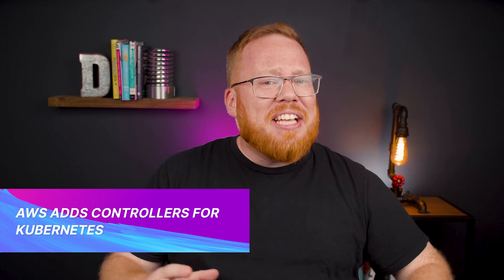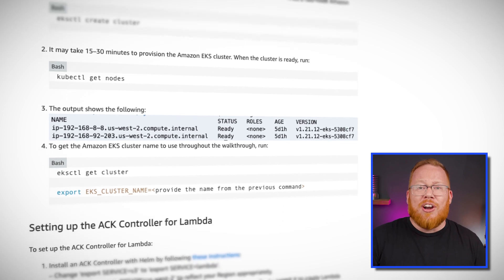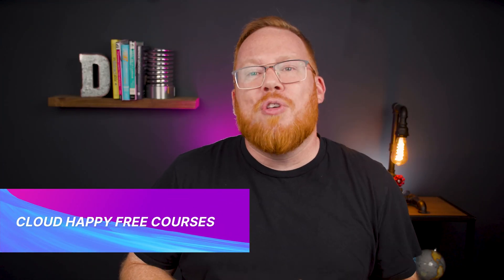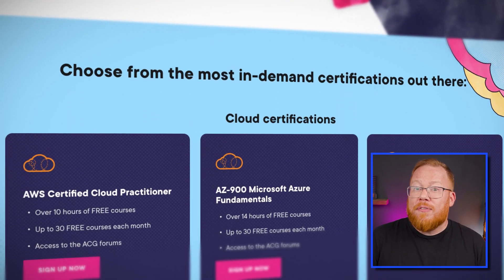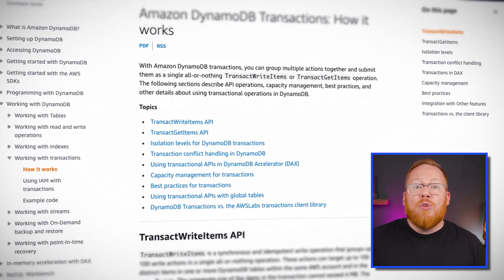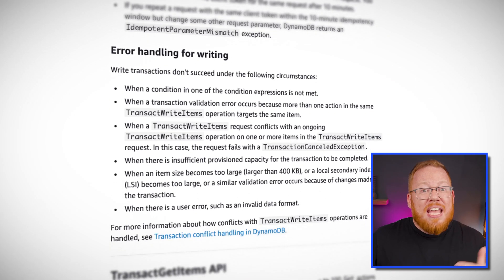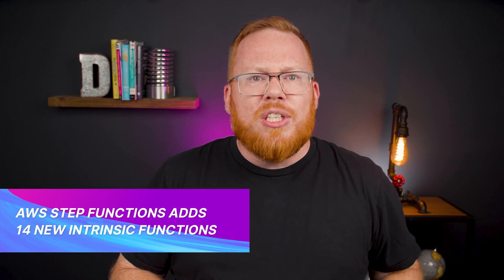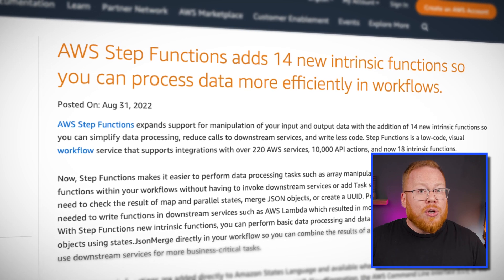AWS This Week: AWS Controllers for Kubernetes, new DynamoDB limits, esbuild for AWS SAM CLI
David is back with your AWS news! In AWS announcements this week, AWS adds controllers for Kubernetes that support Lambda, RDS, AWS Step Functions, and more. We get a new DynamoDB transaction limit, APIs for managing users and groups with AWS IAM Identity Center, intrinsic functions for Step Functions, and esbuild support for AWS SAM CLI.

Introduction to AWS updates (0:00)
AWS adds controllers for Kubernetes (ACK) (0:47)
DynamoDB transaction limit update (2:46)
New AWS IAM Identity Center APIs (3:38)
AWS Step Functions adds new intrinsic functions (4:13)
AWS SAM CLI supports esbuild (4:44)

- Announcing new AWS IAM Identity Center (successor to AWS SSO) APIs to manage users and groups at scale
- AWS Step Functions adds 14 new intrinsic functions so you can process data more efficiently in workflows
- AWS Serverless Application Model Developer Guide - Building Node.js Lambda functions with esbuild